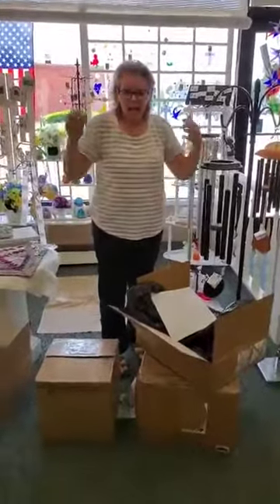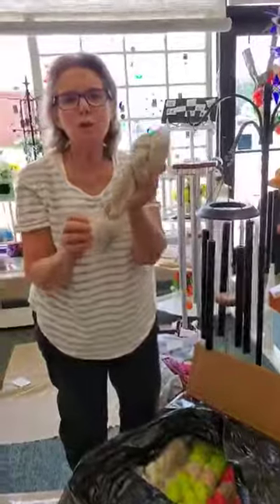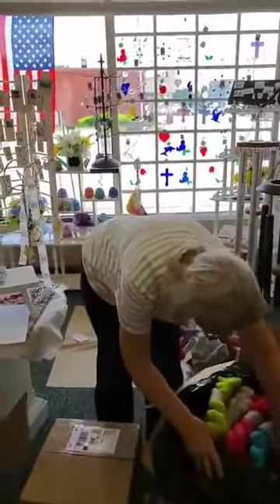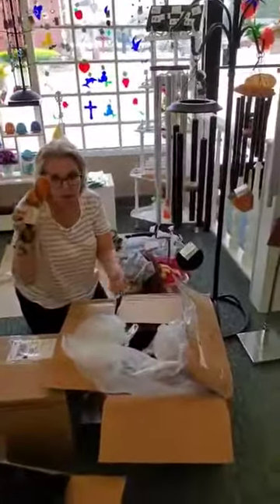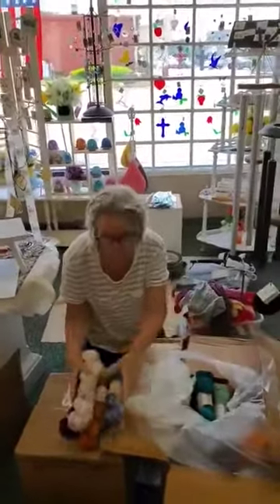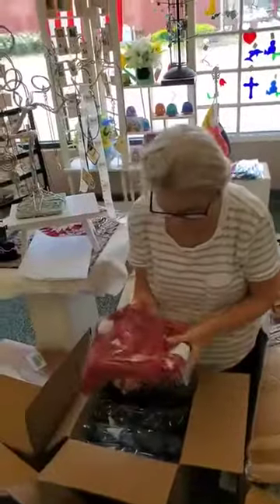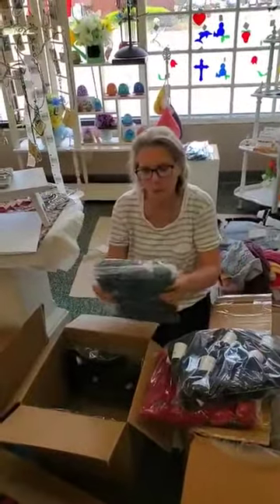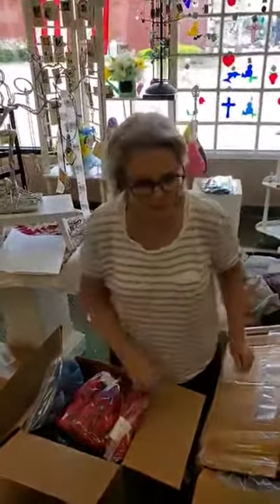More Deliveries!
Emma's Yarn June Colorway and other old and new colors, and Anzula!